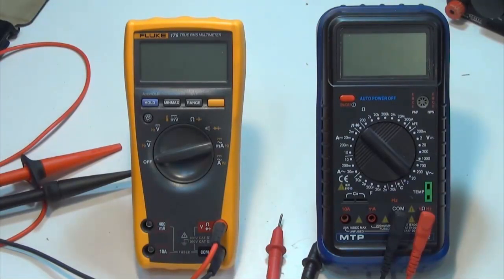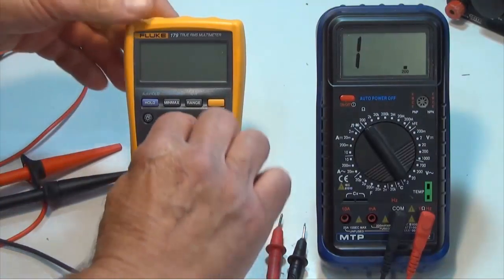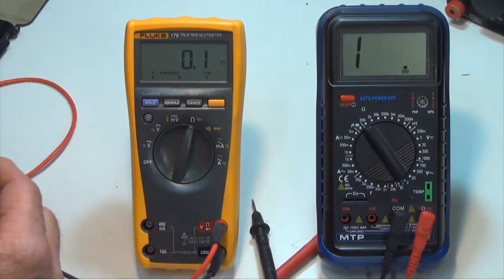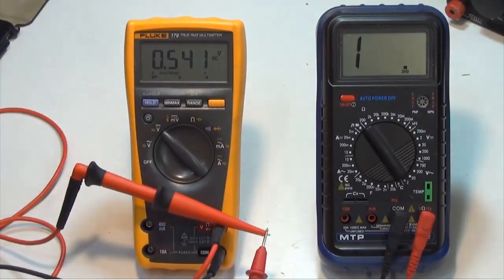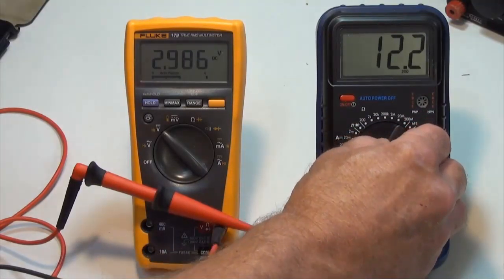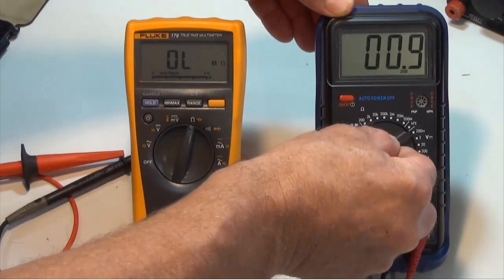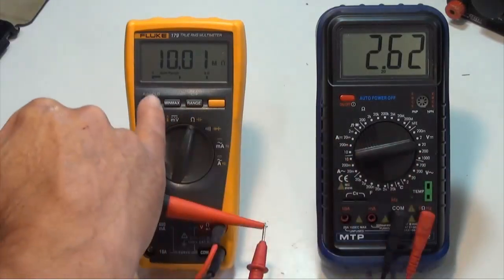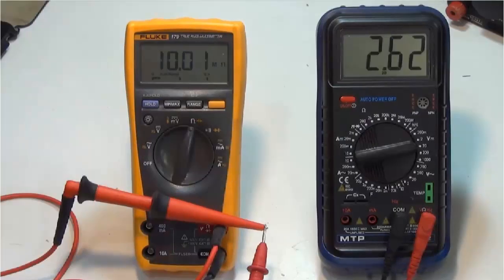Digital Multimeter DMM Resistance Measurements - What NOT to do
A brief tutorial on how to measure resistance safely using the digital multimeter (DMM) or any multimeter. DC voltage and resistance measurements do not mix.  Make sure that before you make any resistance measurement either with a digital or analog multimeter, that the circuit power is turned off.   Performing resistance measurements in a circuit with power or voltage present will effect the measurement and/or cause damage to the multimeter.  In this tutorial I will explain why.  This tutorial is well suited for the electronic / electrical technician, technologist, engineer, trades person, or home hobbyist that has no experience with a DMM.  Please watch the additional videos using the DMM and other test equipment.